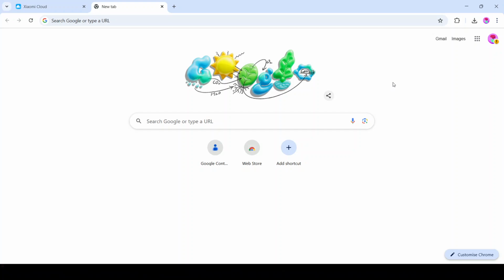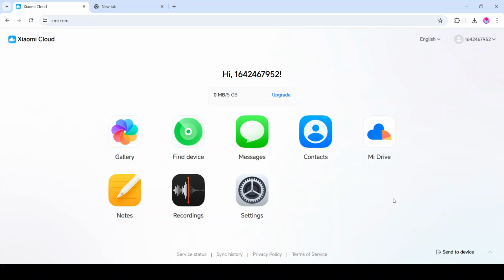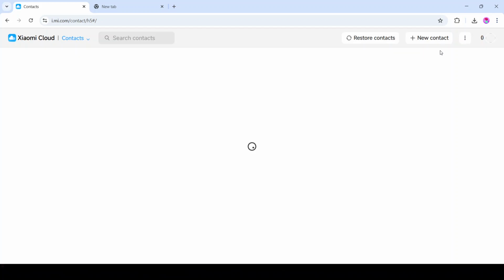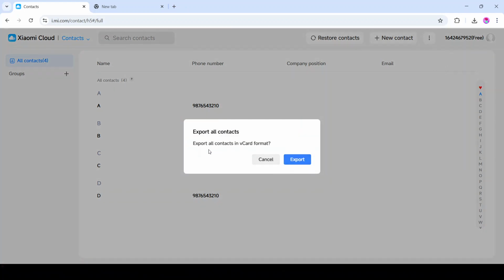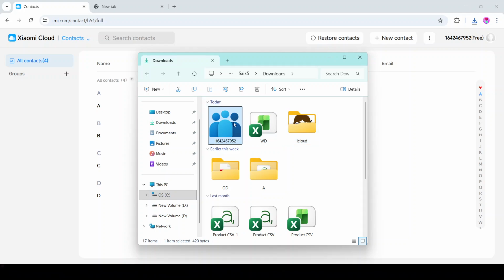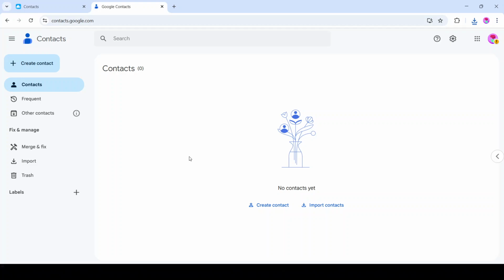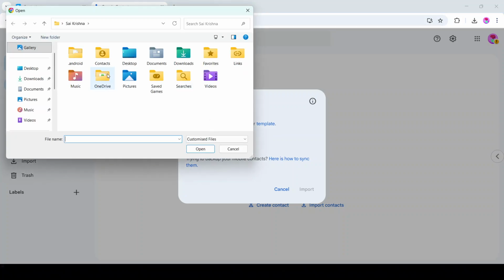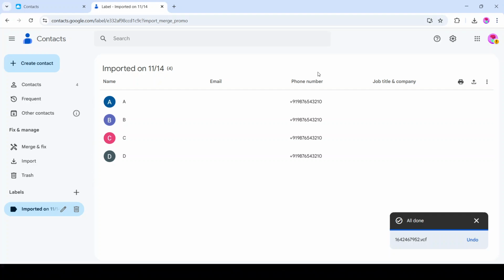How To Transfer Contacts From MI Account to Gmail Account 2026 (Step By Step)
Learn How To Transfer Contacts From MI Account to Gmail Account in this video.

In This Video, We'll Show You 👇
Transfer Contacts Mi Account To Gmail
Mi Account To Gmail Contacts
Move Contacts From Mi Account To Gmail
Export Contacts From Mi Account To Gmail
Sync Mi Contacts With Gmail
Transfer Contacts Xiaomi To Gmail
Xiaomi Contacts To Gmail
Mi Phone Contacts To Gmail
Gmail Contacts Mi Phone
Migrate Contacts Mi Account Gmail
How To Transfer Contacts From Xiaomi To Gmail
Mi Account Contacts Transfer
Gmail Contacts Transfer Mi